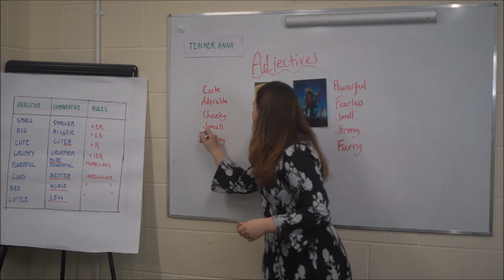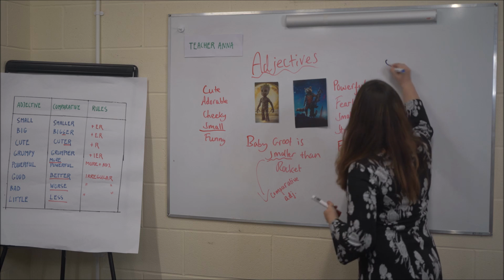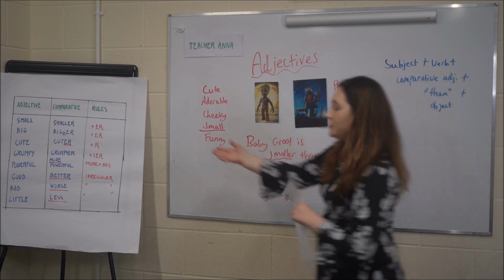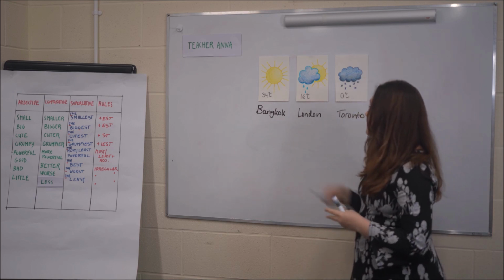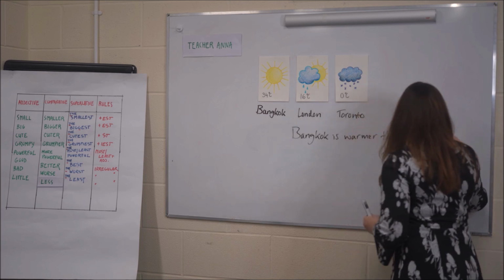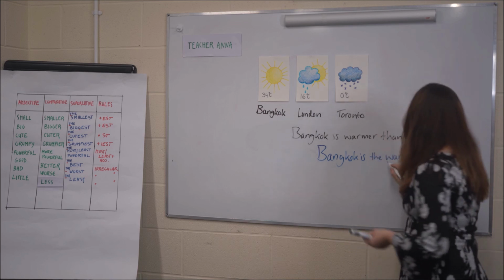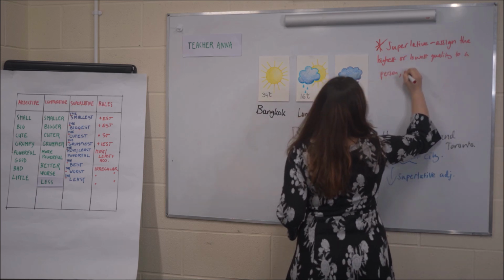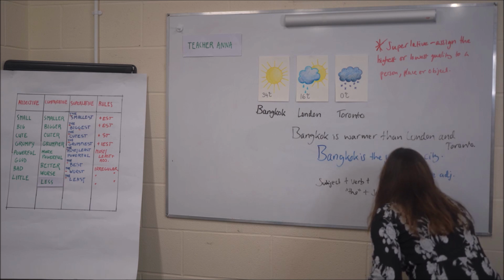Teaching Demo Anna Bainbridge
Teaching comparatives and superlatives. ESL teaching demo.